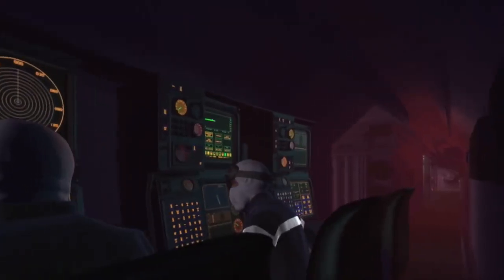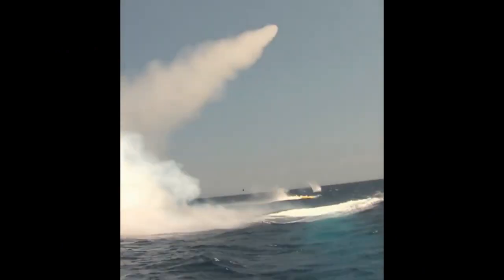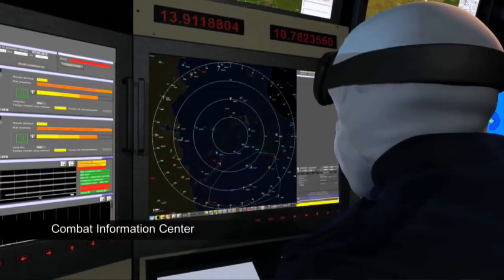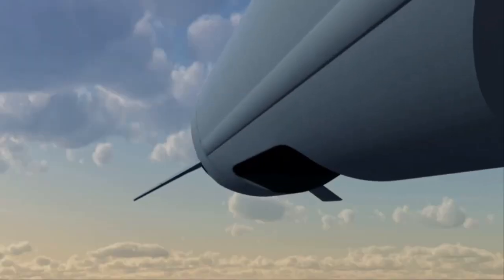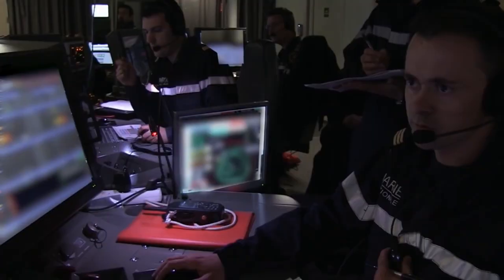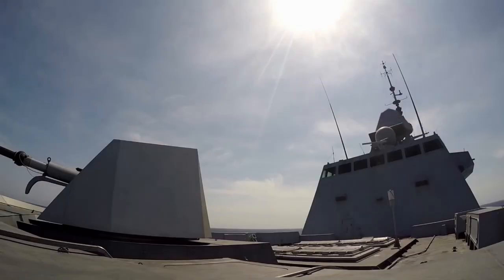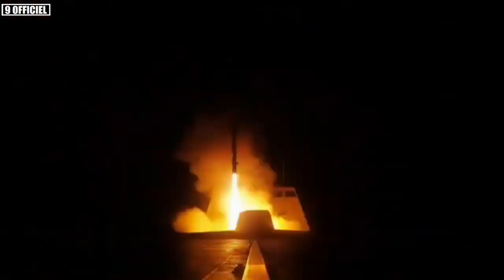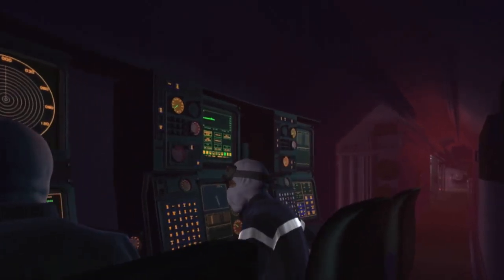DRDO's new Submarine Launched Cruise Missile for Project 75 & 75I class submarines of Indian Navy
DRDO’s new SLCM

Deterrence is the capability of a State to inflict sufficiently heavy losses on a potential adversary to deter it from attempting an attack. It is a key element of national defence for guaranteeing the protection of one territory. What differentiates cruise missiles from other weapons is their range, enabling them to reach targets deep in the territory of the adversary. Few years back, DRDO has started working on Submarine Launched Cruise missile SLCM. The new SLCM will be launched from the torpedo tubes used in existing Kalveri class submarines and possibly in upcoming submarines under Project-75I.

DRDO’s SLCM Variant

These SLCMs are going to be of two variants: one will be a ship attack SLCM and another one will be land attack SLCM. The ant-ship SLCM will be equipped with AESA RF seeker for terminal guidance and land attack version will make use of Electro Optical seeker with DSMAC or Digital Scene Matching Area Correlator (DSMAC) technology for terminal guidance. The Electro Optical seeker makes more sense of land attack version as the land targets could be highly mobile which can be tracked using EO Sensors & DSMAC.

Range of SLCM not confirmed?

Now, if we talk about its range, there is no official confirmation on it from DRDO. However, the torpedo tubes used is existing Kalveri class submarines are six 533-mm torpedo tubes. These torpedo tubes can fire both Torpedoes and anti-ship missiles. At present these torpedo tubes can fire German-made Surface and Underwater Target (SUT) torpedoes and SM39 Exocet anti-ship missiles. The futuristic submarine launched cruise missile will also be fired from this. The Kalveri class submarine, as we all know is based on French design Scorpène class. These submarines are designed to carry the MdCN naval cruise missile which means the Kalveri class submarine is also capable of firing missile like MdCN. Further, the new SLCM by DRDO is expected to be a derivate of ITCM or Nirbhay inheriting technologies of RF Seeker & engine. Therefore, the new cruise missile is expected to have a range similar to MdCN and ITCM. Also, if you closely observe, the ITCM has a length of 6m and MdCN missile have length of 6.5m. Therefore, we can expect the SLCM having range between 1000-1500KM.

DRDO working on SAM for SLCM

We got to know about the progress in the SLCM development from one of the RFP. DRDO’s lab ARDE has released a tender this month for the fabrication and supply of safety arming mechanism for SLCM which is going to have two subsystems namely: Electronic Control Unit and Arming & detonation Mechanism.

The main function of SAM is to incorporate various safeties and to detonate the warhead when required. The Safety Arming Mechanism is a vital link between missile and warhead which plays vital role in keeping missile in safe condition during handling, transportation, storage and launch phases. These safety interlocks incorporated in SAM are removed at different stages flight of the missile and detonates warhead at the time of interception of target.

Looking at the progress being made by DRDO for SLCM and its experience with ITCM, we can expect the missile would be ready for trials pretty soon in an year.